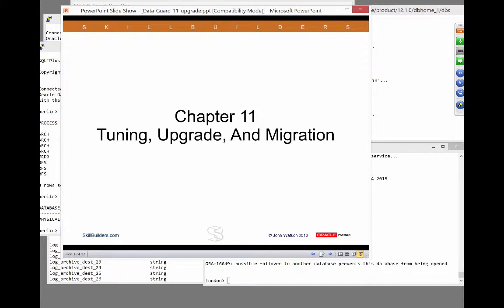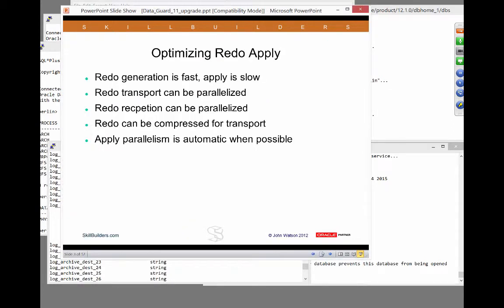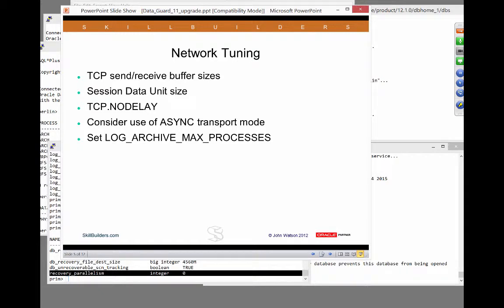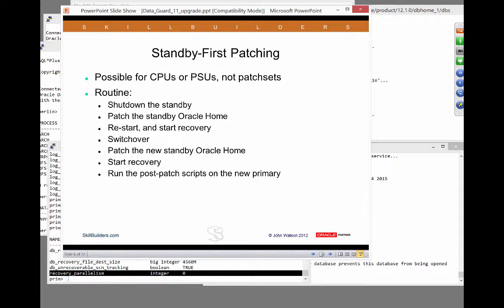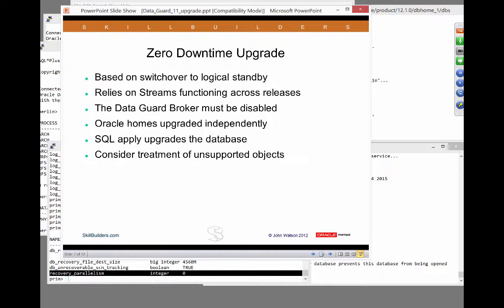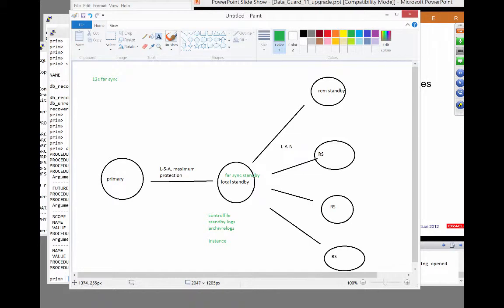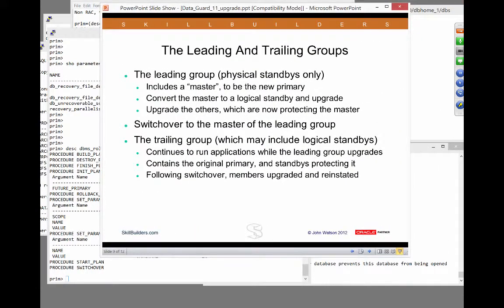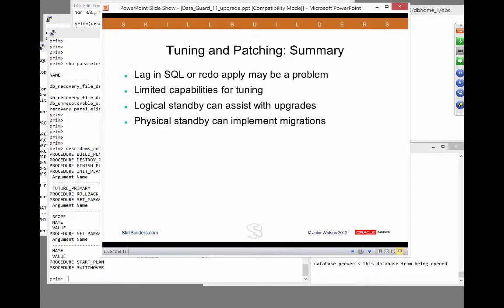How to Tune Oracle Data Guard - Tuning, Upgrade, and Migration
Learn how to tune Oracle Data Guard apply process (e.g. parallelize, network tuning), apply rolling patches and perform a zero-downtime upgrade with the DBMS_ROLLING package!  And, learn how to use Data Guard for Oracle Database platform migrations.

Contents of this video:
00:00 - Agenda to How to Tune Oracle Dataguard 12c
00:50 - Lesson 1: Optimizing Redo Apply & SQL Apply
03:37 - Lesson 2: Network Tuning & Patching
05:48 - Lesson 3: Data Guard Upgrade
10:32 - Lesson 4: Platform Migration

The demos in this video use Oracle Database 12c.  It is applicable to 12c and Up.

Attend instructor-led online class with this instructor, Oracle Certified Master John Watson of SkillBuilders!